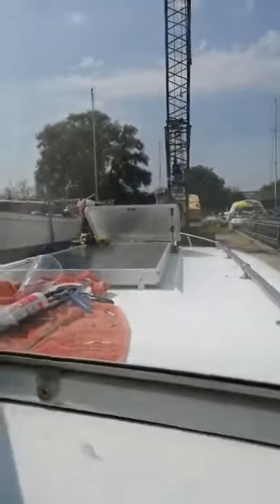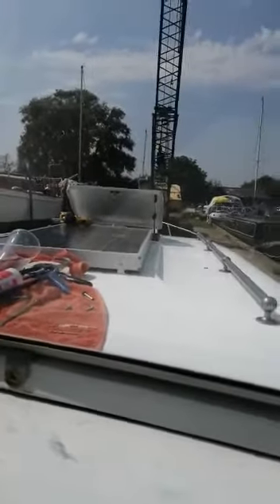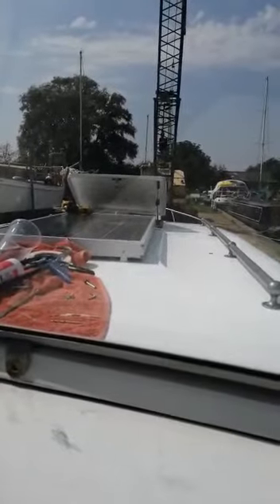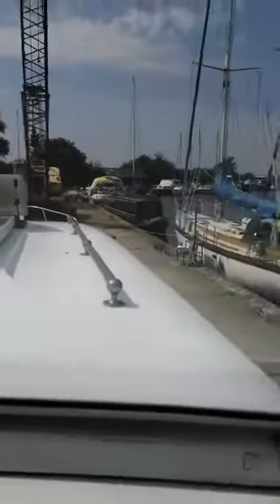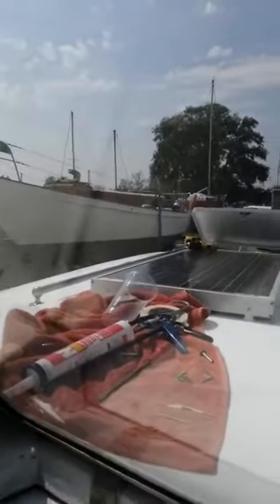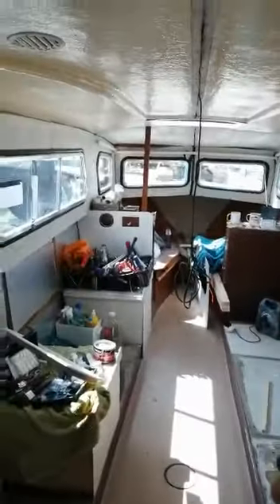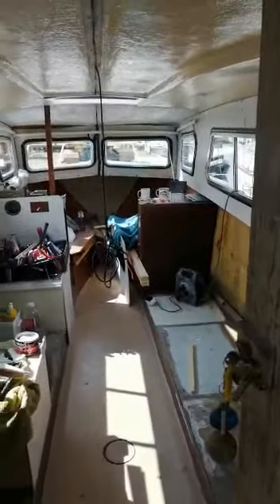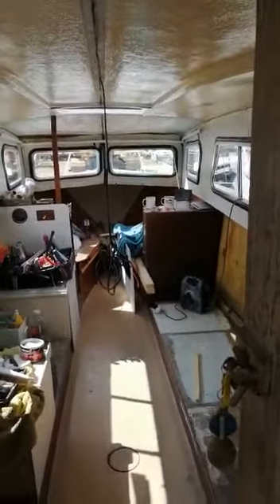cockpit refit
nauticus 27 motor cruiser